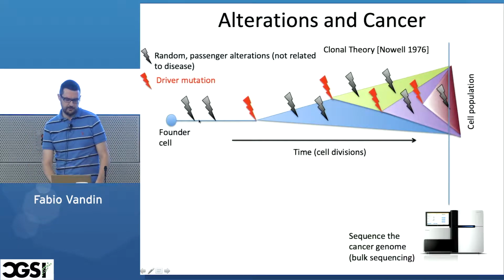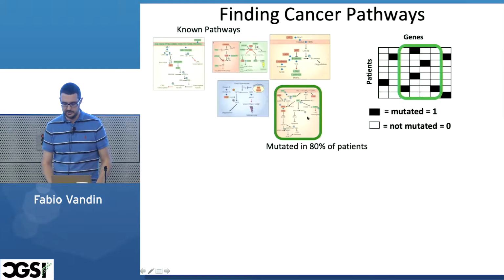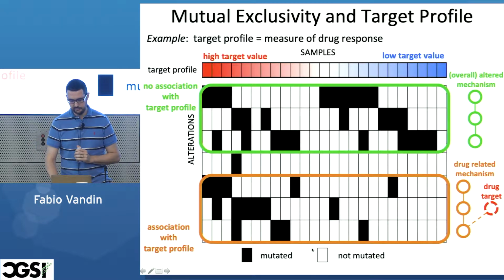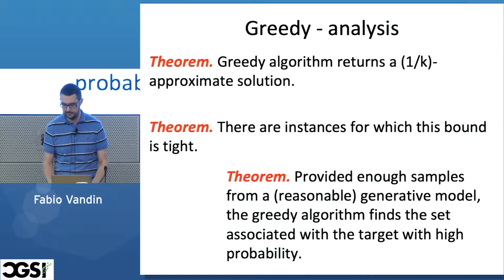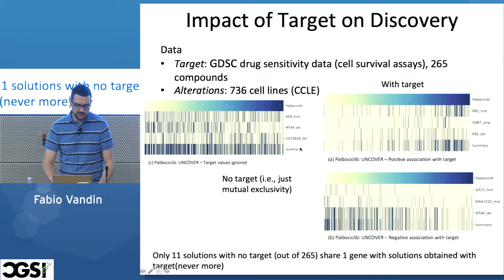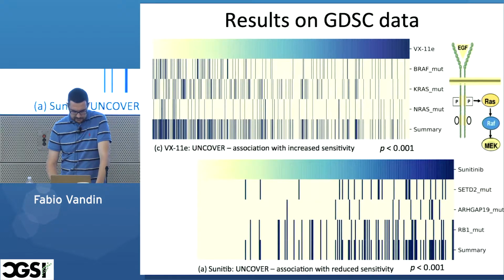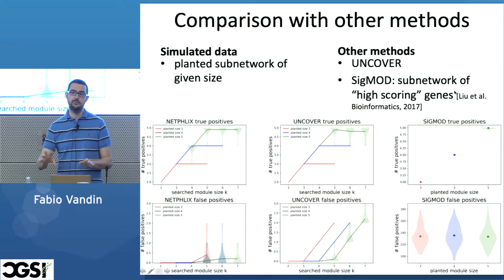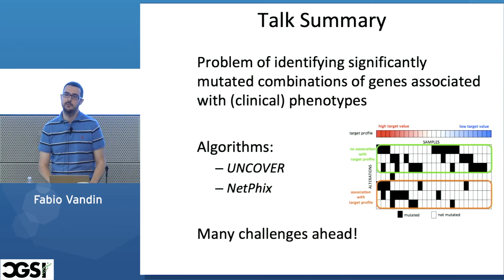Fabio Vandin | Algorithms to Discover Alterations with Functional Association in Cancer | CGSI 2019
Speaker: Fabio Vandin
Talk: "Algorithms to Discover Alterations with Functional Association in Cancer"